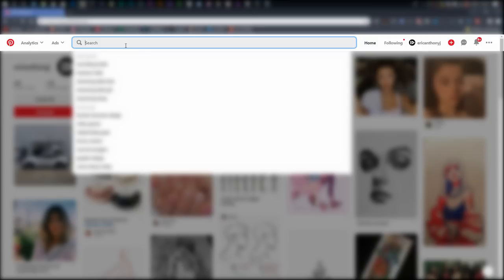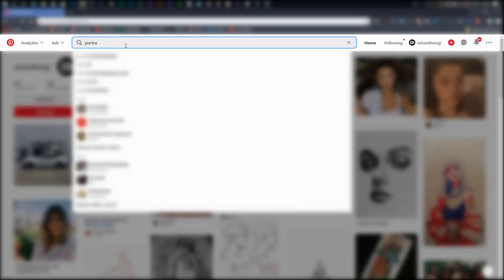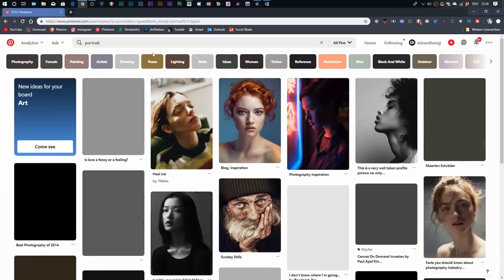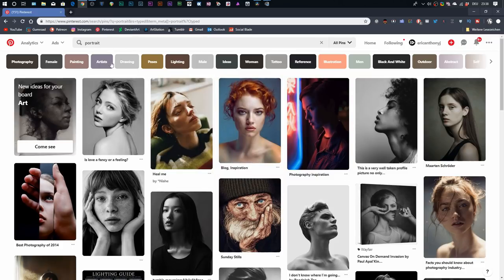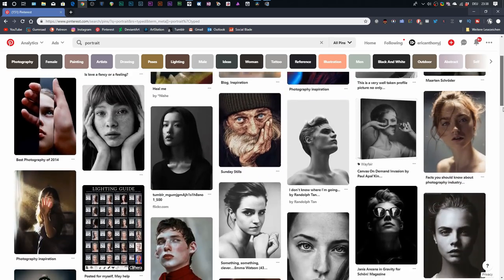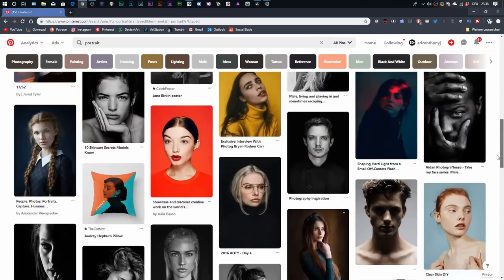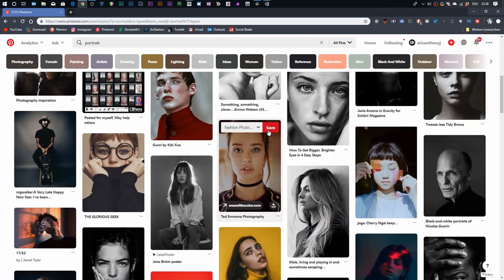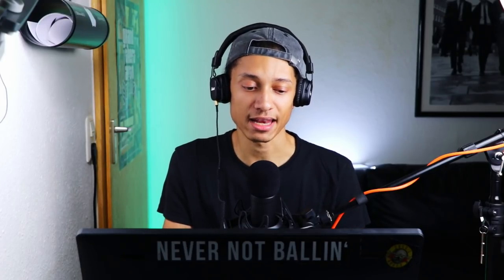Where to find References for your Art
Where do I find references for my art?
Watch this video if you're having a hard time finding reference for your illustrations or don't know where to look. I share with you my favorite websites and apps for awesome drawing references.
The sites I am using most often are Pinterest, We Heart It, Instagram and Google Images. These are the easiest and quickest ways for me to find the right pictures that I am looking for.
(Make sure to credit the original owner of the image whenever possible!)

If you know of any other good resources, then please share them in the comments!

(Sorry for the somewhat bad audio. I messed up the audio recording a little bit. Ouch. Haha)

J'San - Good Morning Sunshine